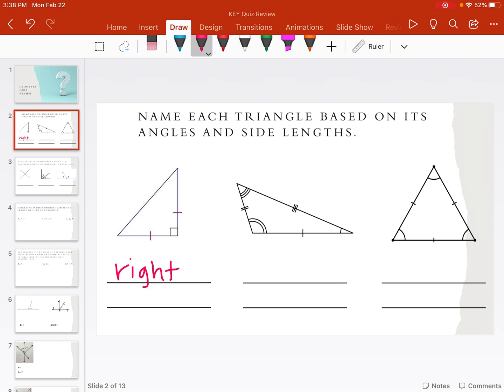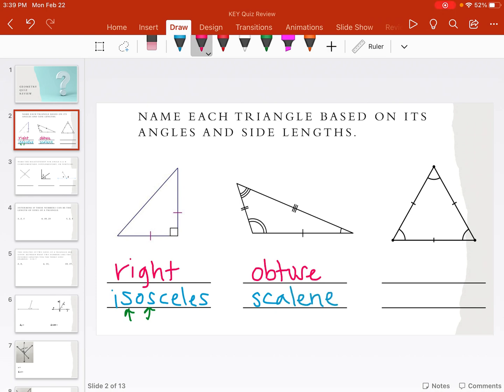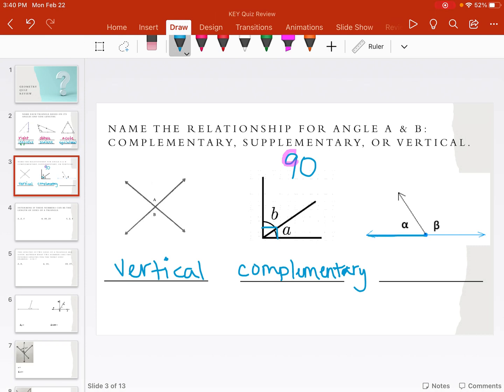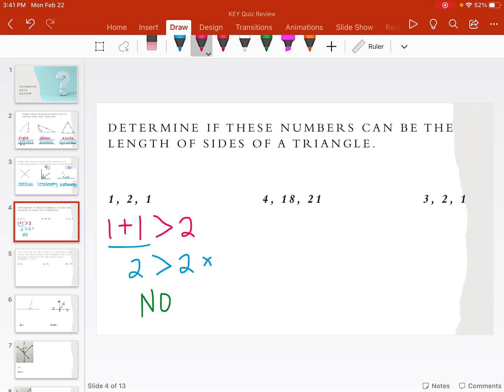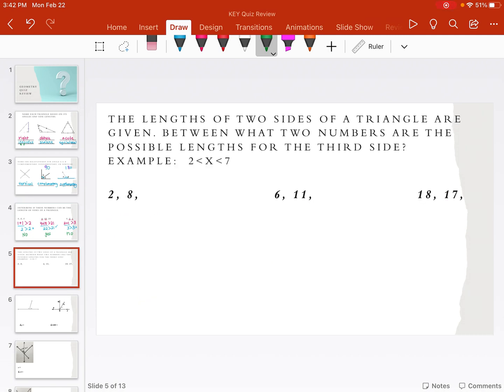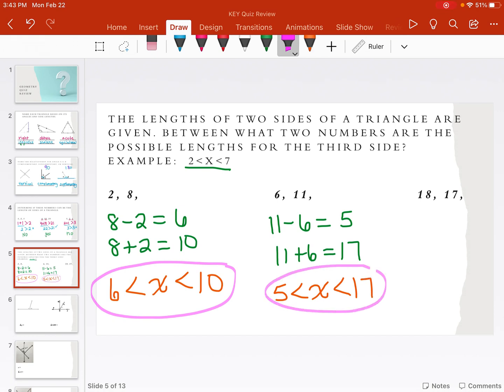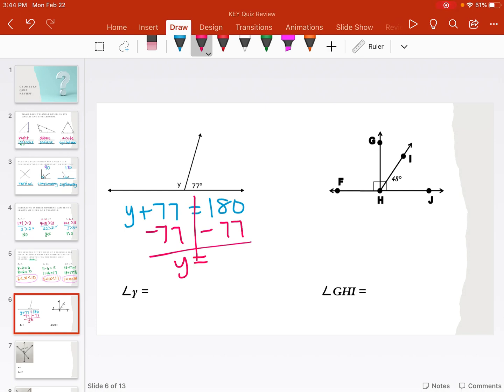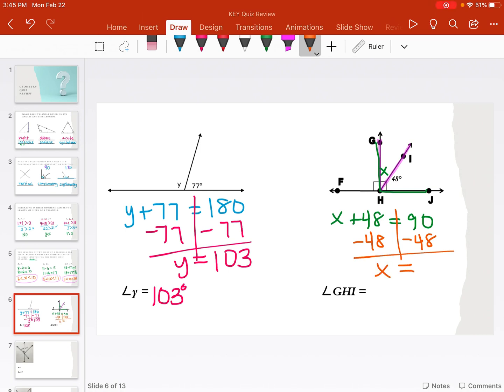7A Geometry Quiz Review (1-6)